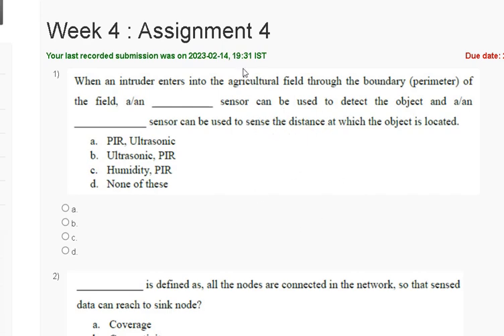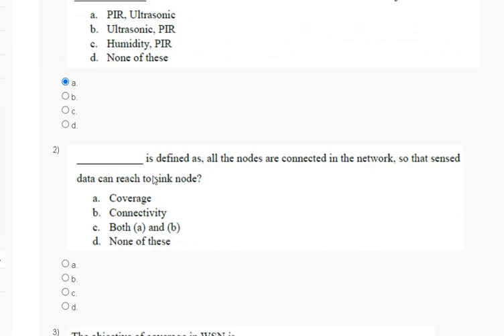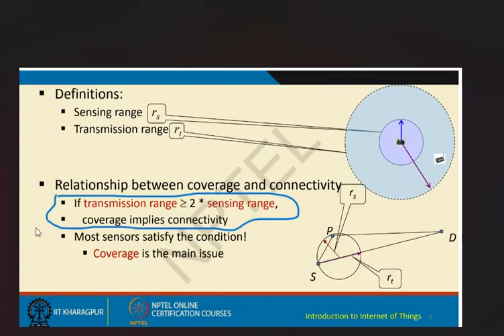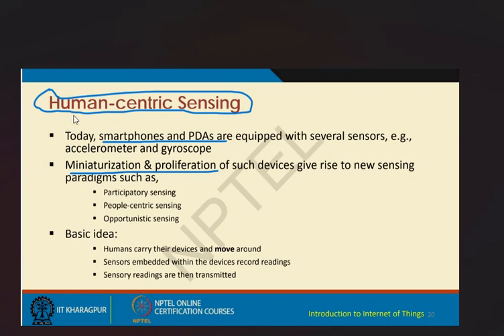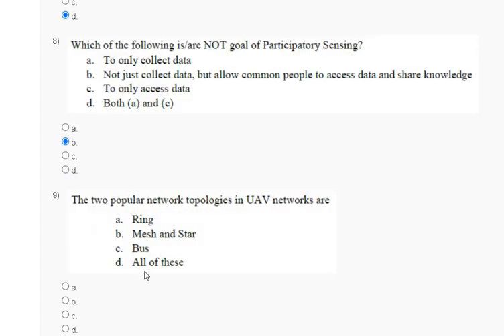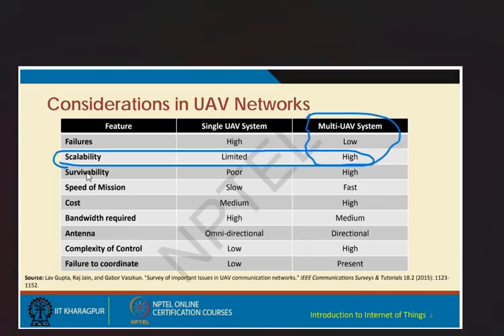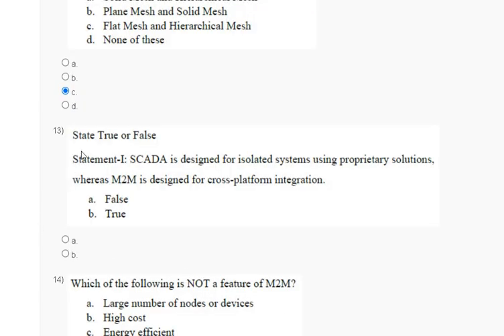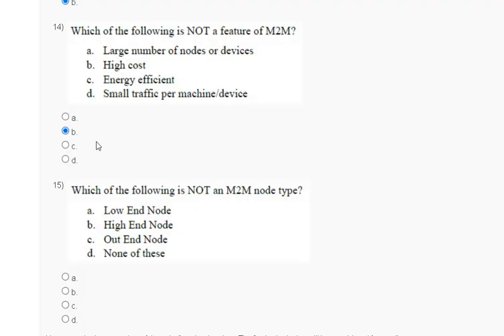Introduction to Internet of Things |Assignment 4| Most Probable Answer | Nptel 2023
Nptel Introduction to Internet of Things assignment 4 answer
Nptel